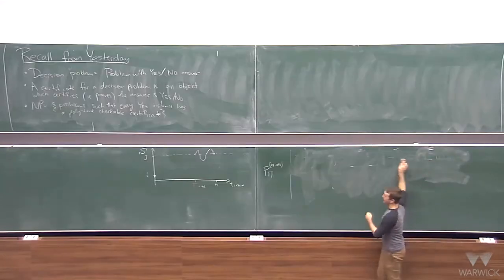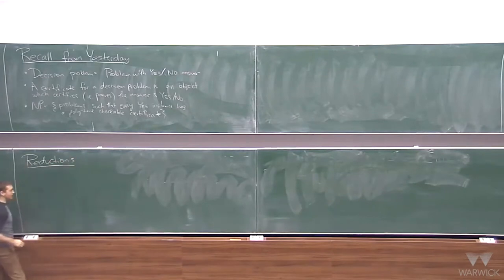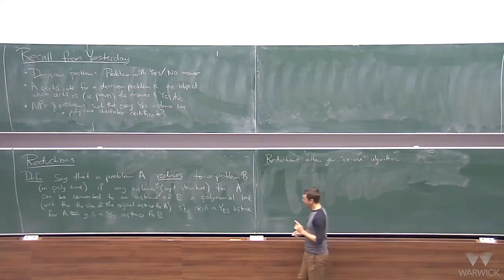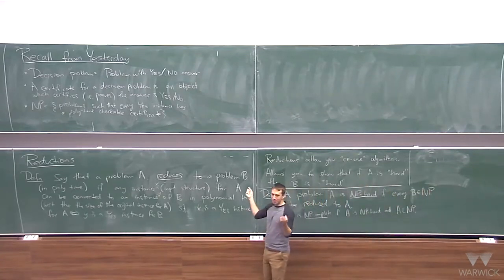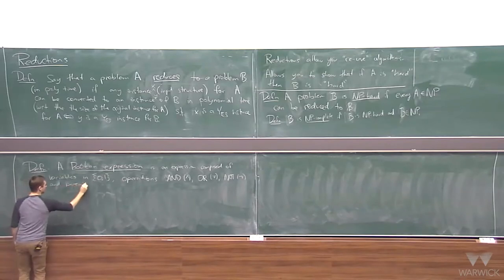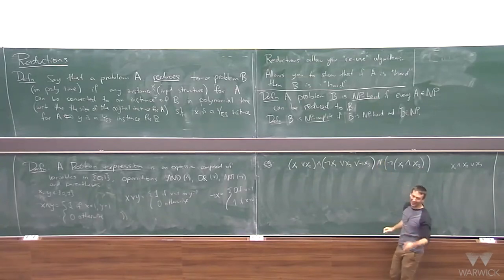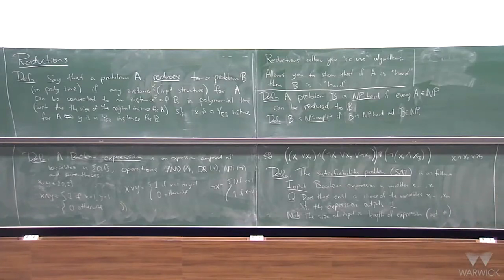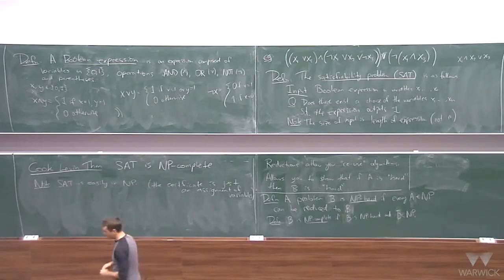Reductions, SAT and k-SAT. MA252, University of Warwick, Week 5, Lecture 2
This is the second lecture on Complexity Theory from the course MA252 Combinatorial Optimization taught by Jonathan Noel at the University of Warwick. The lecture is on reductions, SAT and k-SAT. The original date of this lecture was February 5, 2019.

Additional materials for this course can be found on an archived version of the course webpage